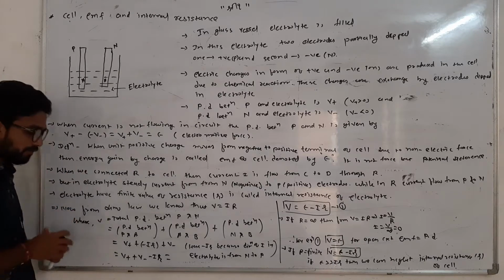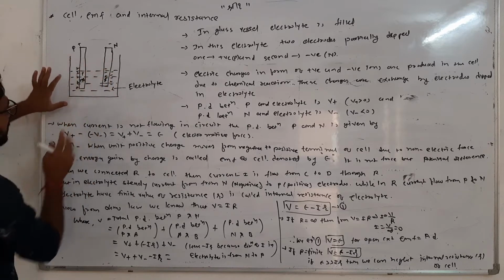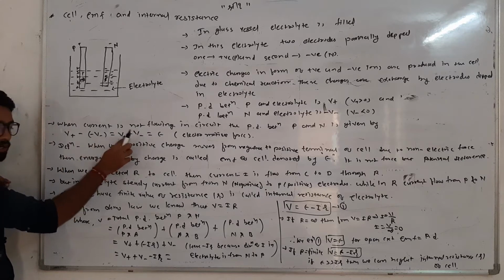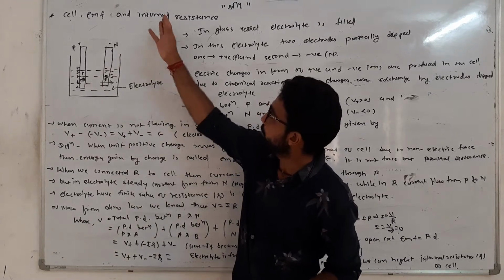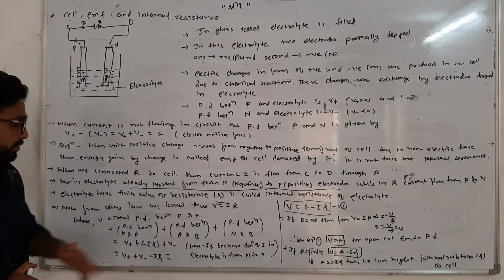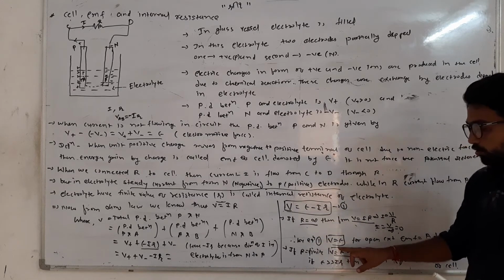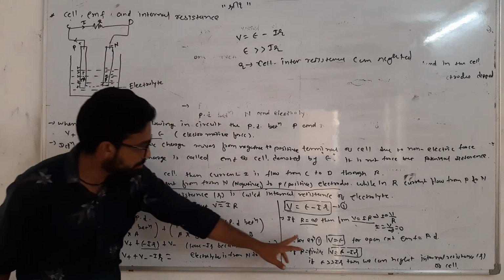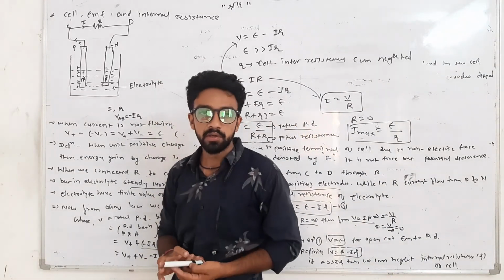Class 12th physics NCERT (Eng.med)/chap current electricity by charan rabari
- Cell ,emf and internal resistance